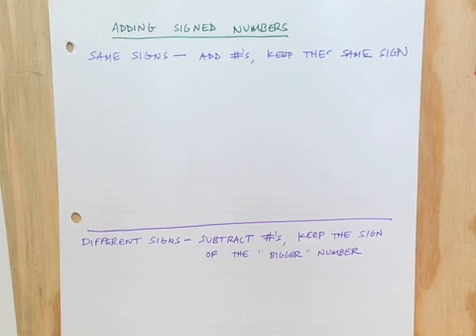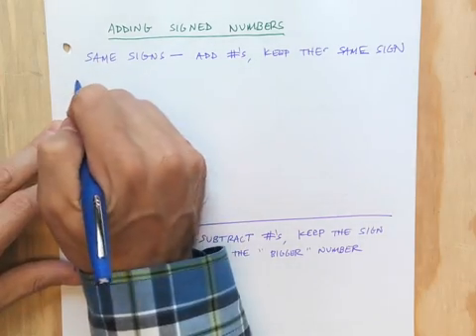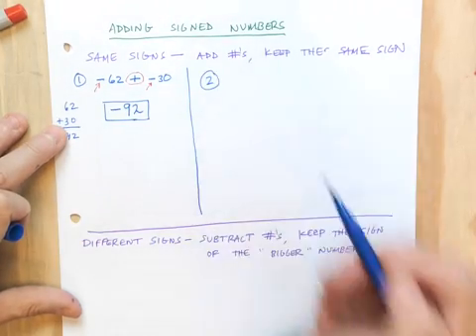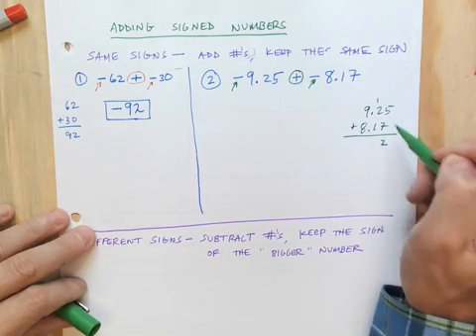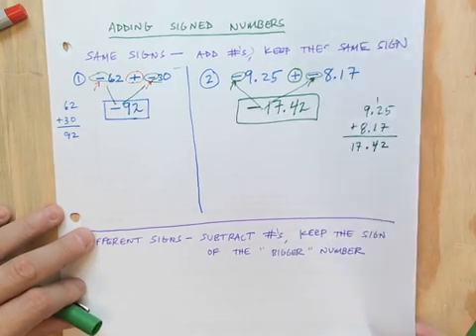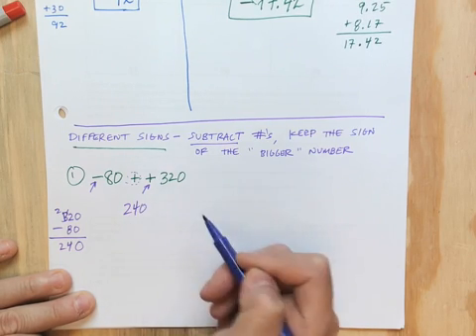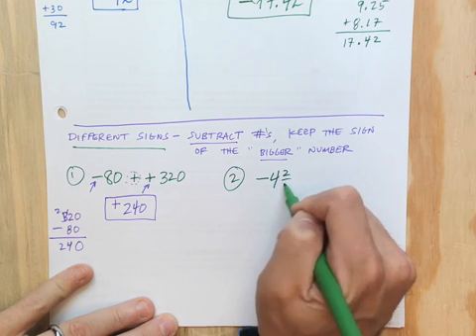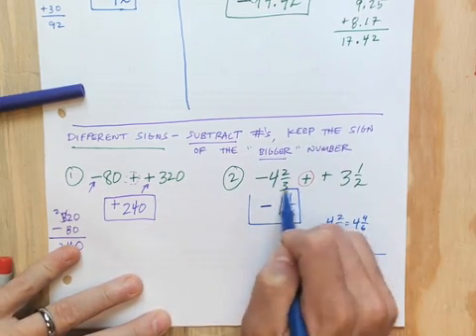01 Adding Signed Numbers